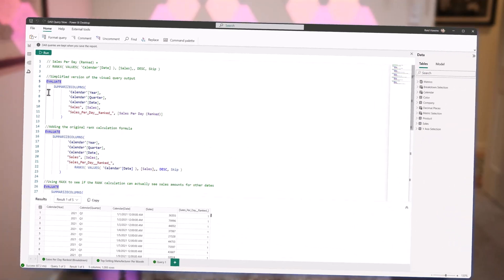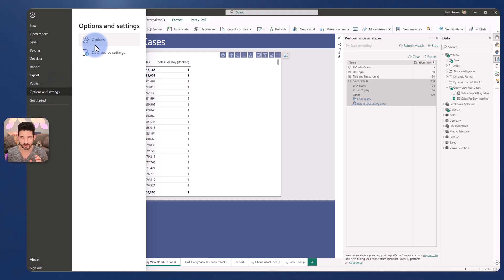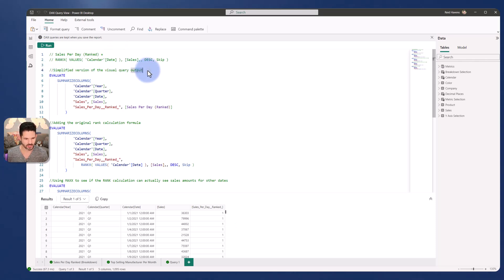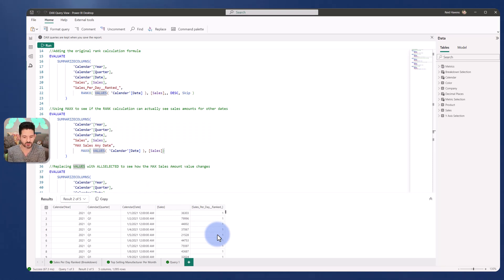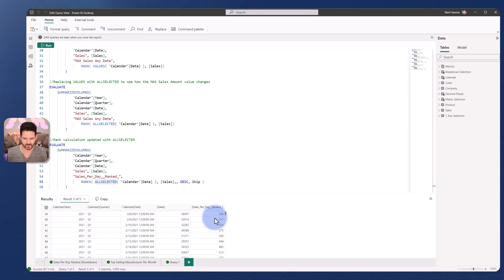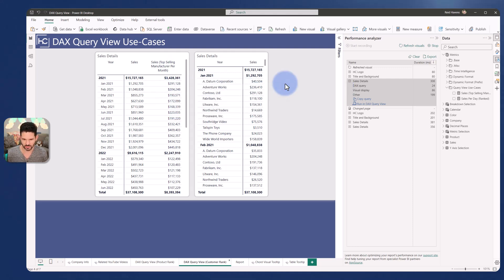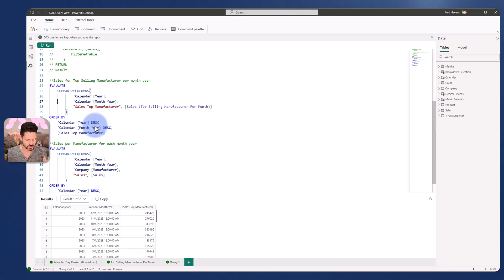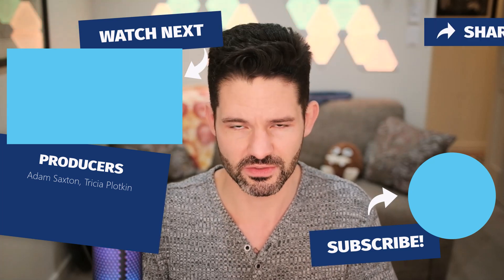Testing Your Code Using the [DAX] Query View!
See some examples on how to leverage the DAX query view to save some of your test code, and staging tables. A great improvement from having to save hidden test and development report pages in your PBIX file. Tune in to learn more!

VIDEO CHAPTERS 🎥
0:00 - Start of Video
0:30 - Content Intro